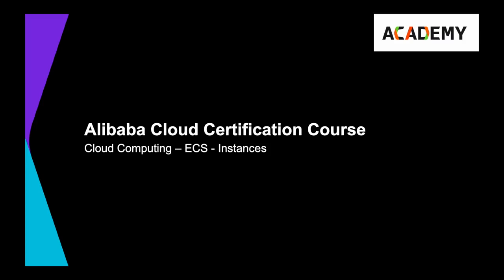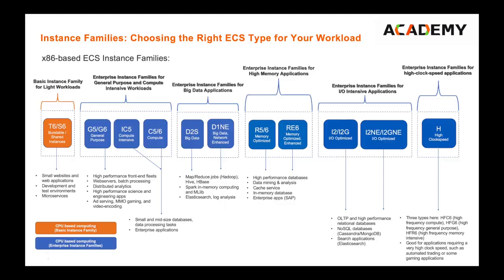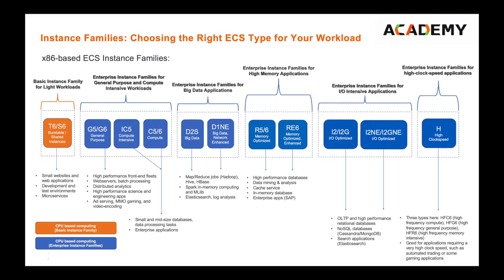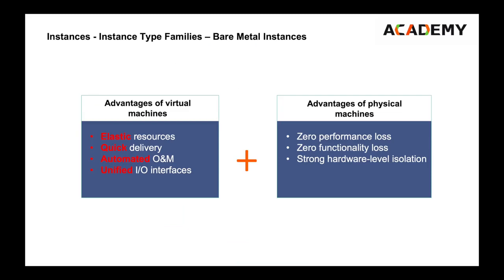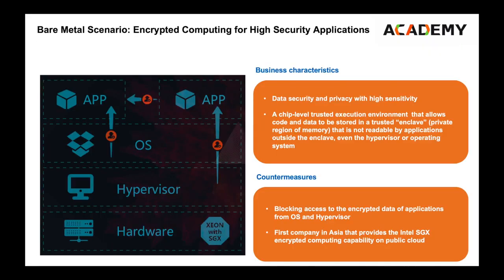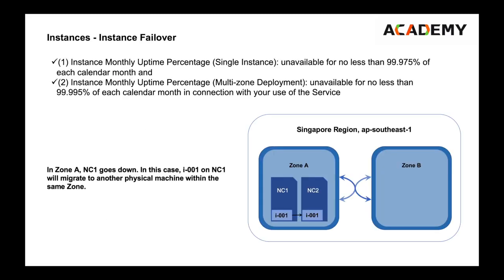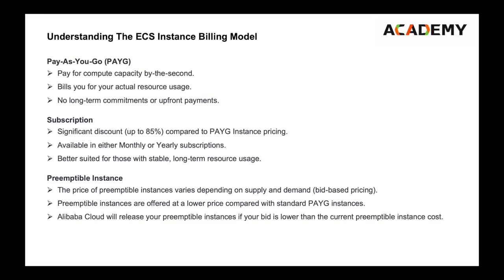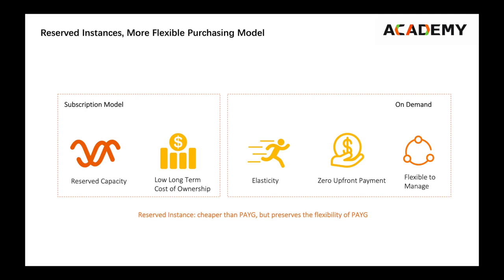ECS Instance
An instance is a virtual computing environment, we can call it a virtual machine, which includes CPU, memory, storage, and the other fundamental components required to run a modern operating system.